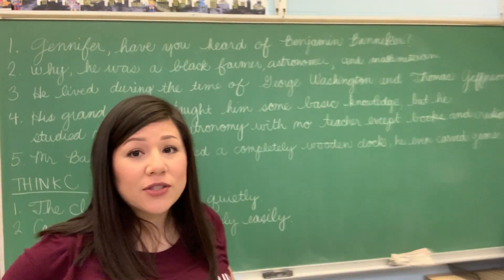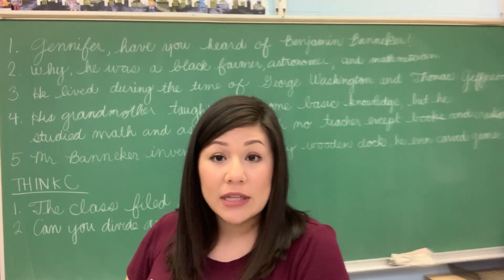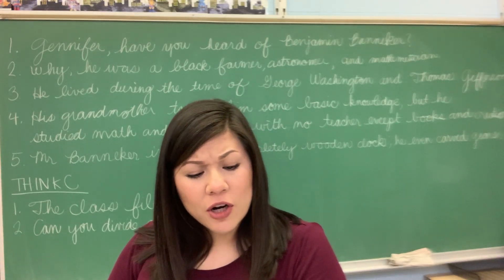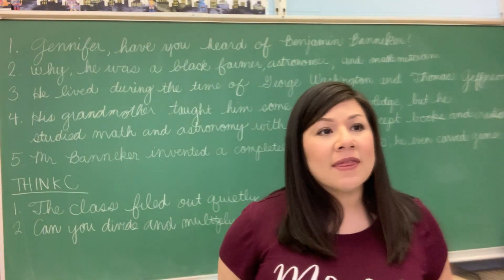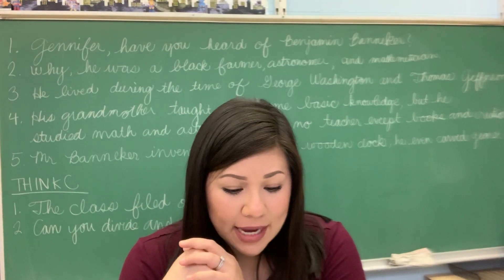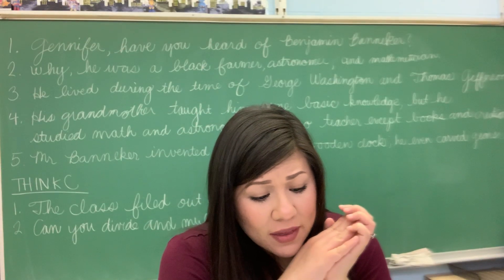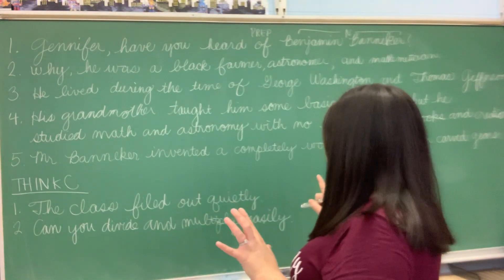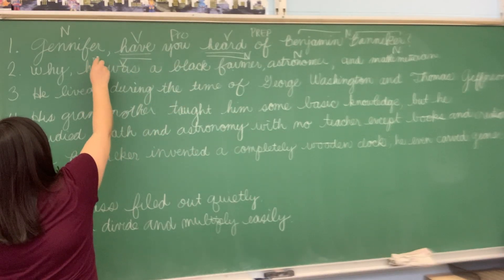4th&5th English 5.4.20 Part 1